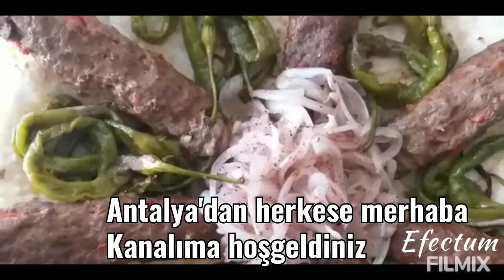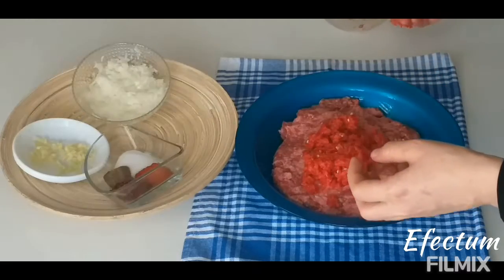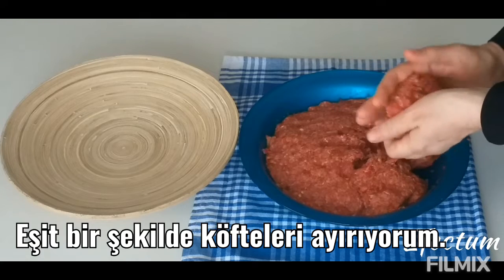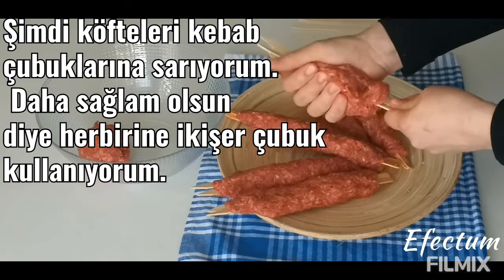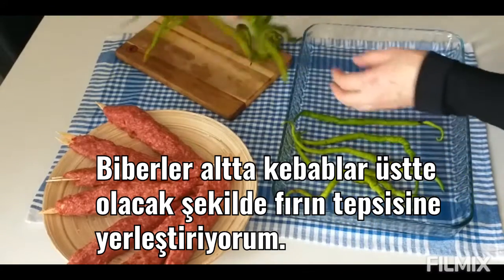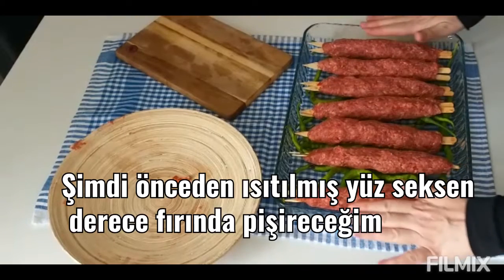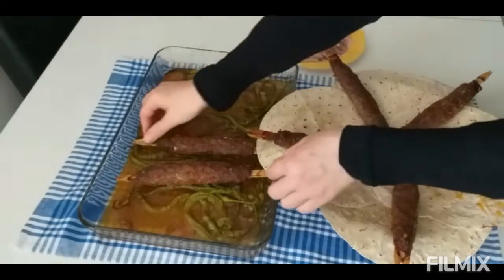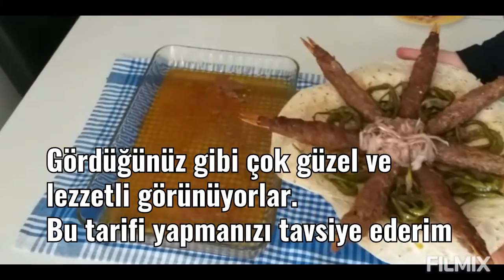‼TURKISH KEBAB "ADANA KEBAB"‼(IN ENGLISH) ADANA KEBAP🇹🇷👍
INGREDIENTS
800 gr fatty minced meat
1 big diced red pepper
1big diced onion
1,5 dessertspoons salt ,red pepper, black pepper, chiili peppers

türkkebabı